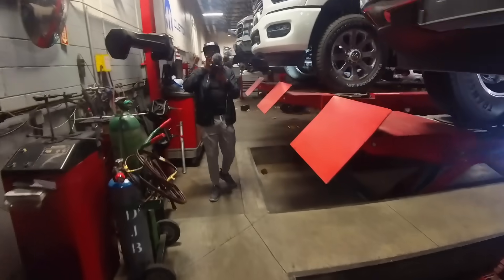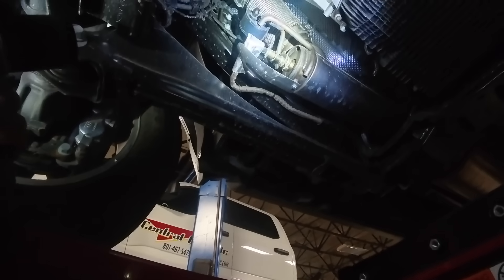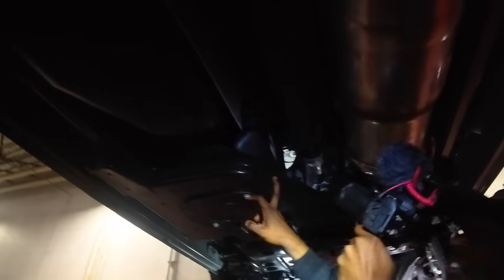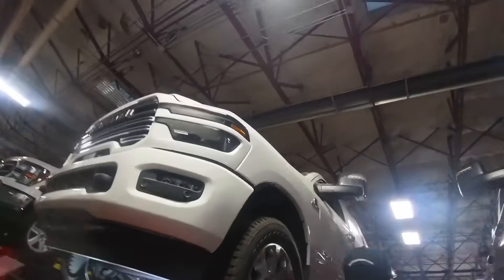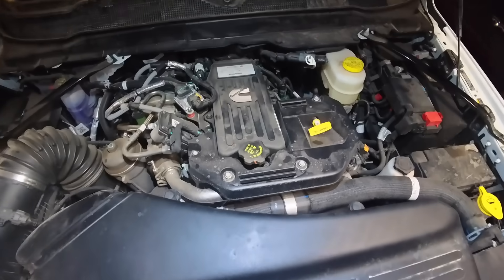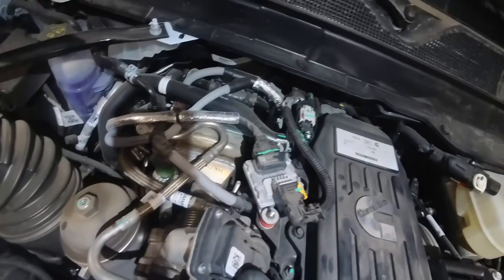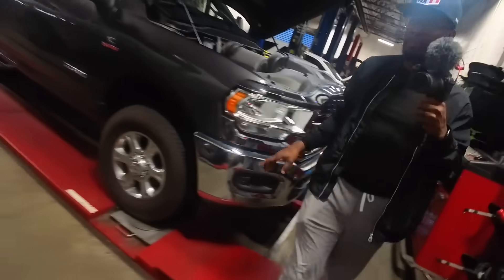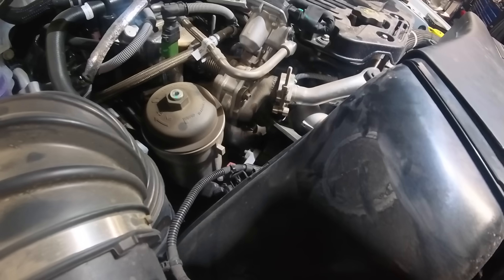Master Tech Compares The Old HO Cummins To The New One With ZF TorqueFlite (Powerline)!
I had a chance to lift the 2025 and 2024 RAM 3500 HO Cummins with the 8 speed Powerline (torqueflite) transmission and Aisin AS69RC. Here are all the differences!

TRUKSTUF

Tool link

Safety gloves link

TSF16

For diesel tuning and other parts
dieselrcorp.ca/TRUKSTUF5

1. Fleece Cheetah Turbocharger 19-22 RAM 6.7L
2. Bulletproof Diesel Billet Aluminum Water Pump 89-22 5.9/6.7 L
3. Bulletproof diesel heater hose fitting
4. Fleece performance Coolant Bypass Kit 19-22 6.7L
5. Hamilton Cams 24 Valve Flat Tappet Conversion Kit 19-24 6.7L
6. ARP Diesel Head Stud Kit 98.5-23 RAM 5.9/6.7 L
7. FASS Titanium Signature Series Fuel Lift Pump 165 GPH 98.5-18 + 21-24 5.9/6.7 L
8. ATS 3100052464 Thermal Bypass Valve Up-Grade With Billet Filter Coupler 19-24 RAM 6.7 L
9. Fleece Fuel Filter Delete 19-22 RAM 6.7 L
10. FASS REAR  WIF Sensor Resistor Plug 13-23 RAM 6.7 L
11. Insane Diesel oil bypass filtration system
12. 3 gallons valvoline blue for Cummins and engine oil filter or Lorenzo oil from Insane diesel
13. Banks Monster Ram
14. Banks Boost tubes
15. Banks MAP relocation
16. Bulletproof diesel EGR cooler